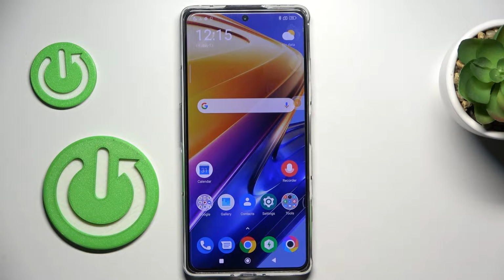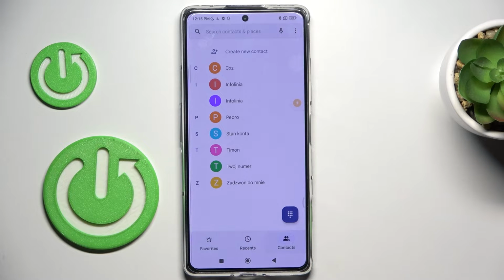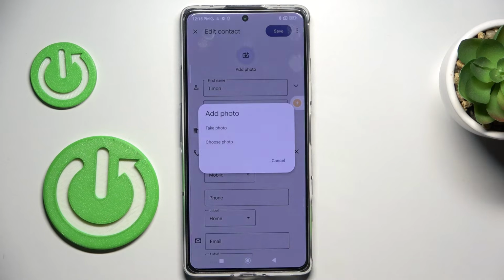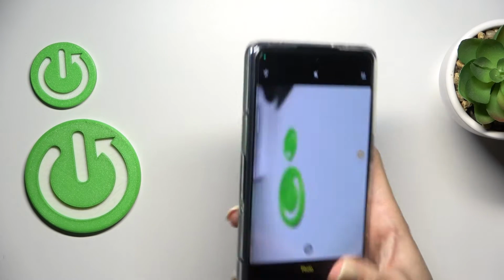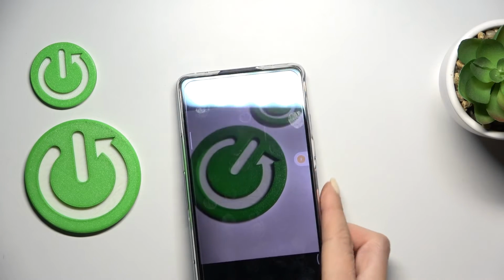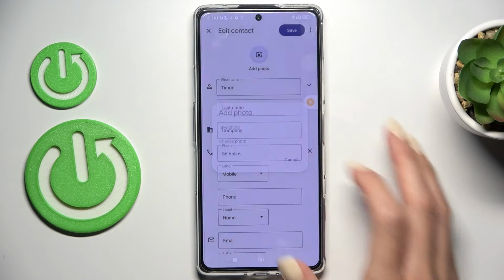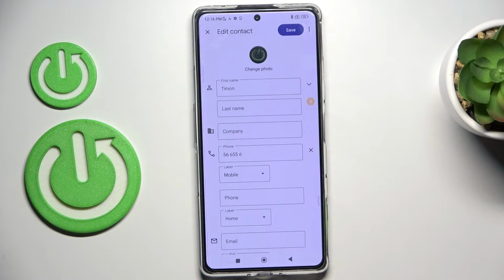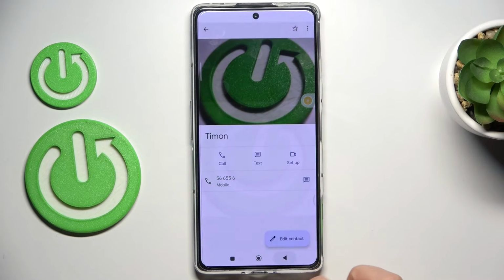How to Add Photo to Contact on XIAOMI Poco F4 GT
Learn more information about XIAOMI Poco F4 GT:
In this short video, we are going to demonstrate how to manage and configure the contact information of people that you have in the contact book on your XIAOMI Poco F4 GT smartphone. To be precise, today we are going to focus on how you can add a photo to a contact on the XIAOMI Poco F4 GT smartphone. Thus, we are gladly inviting you to view this video. Please enjoy!

How to link a photo to a contact on XIAOMI Poco F4 GT?